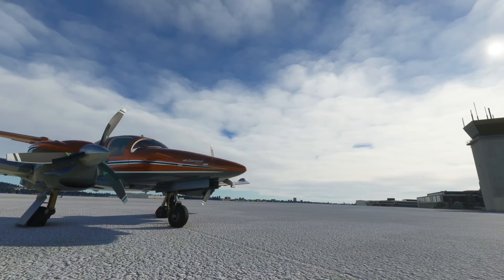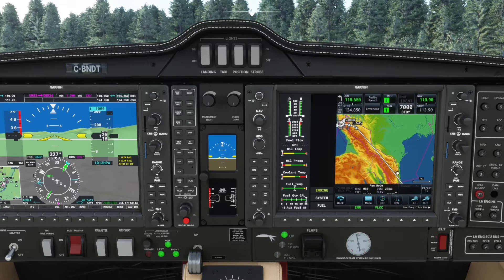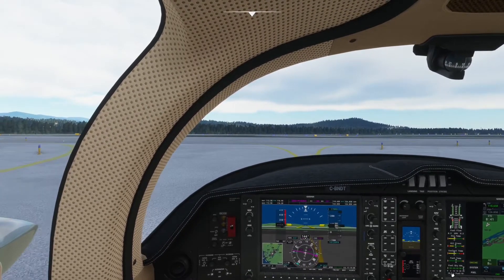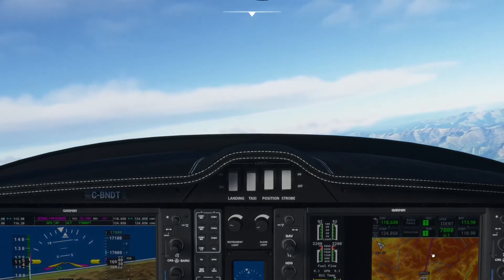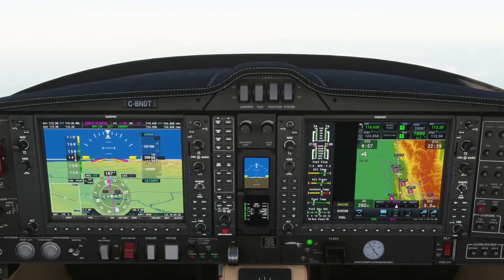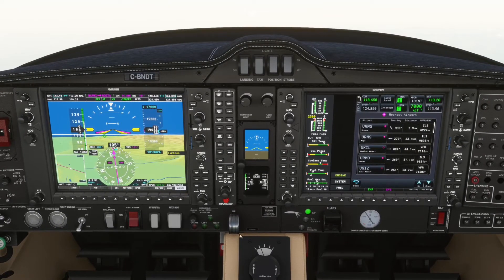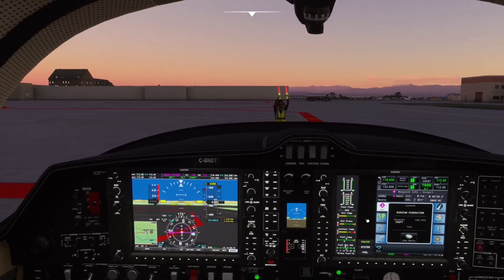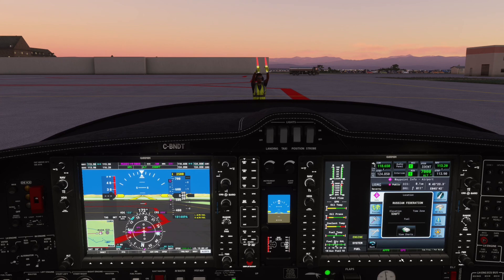MSFS 2020 | Around the World Episode 9 | Diamond DA62 | GTN750 | Emergency at FL200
In this Episode we depart Sochi Russia (URSS) eastbound to Turkmenistan but something happens in route and we don't quite make it.